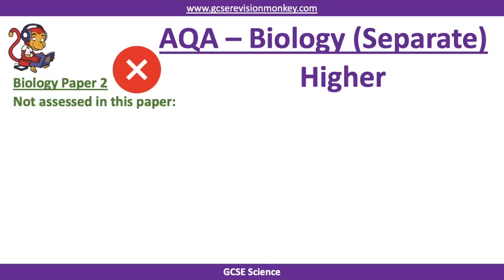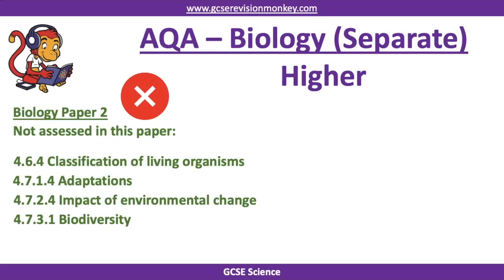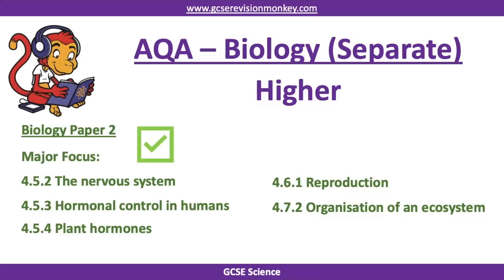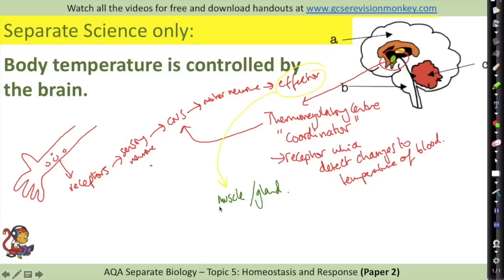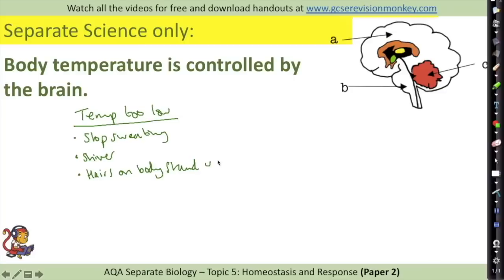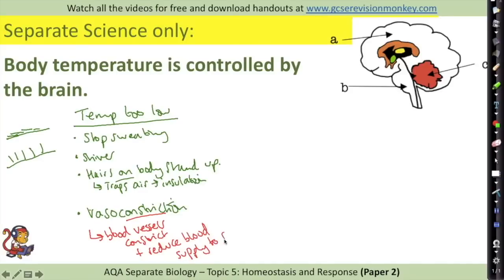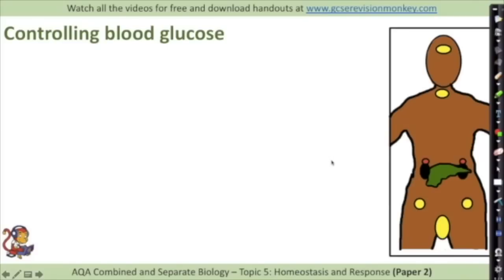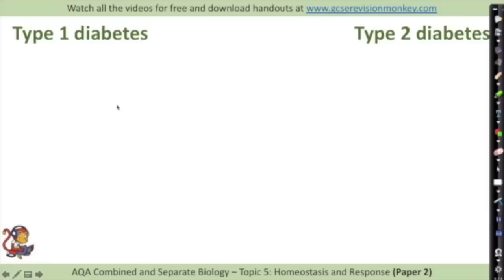2022 Separate Biology (Higher) Paper 2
This revision video tells you what's in and what's out of the 2022 exam. It focusses on the major foci of the 2022 exam for AQA Separate Biology (Higher) Paper 2. Some schools may refer to this as "Triple Science".

Here's the link to some practice questions (they might include content that is not examined in 2022):